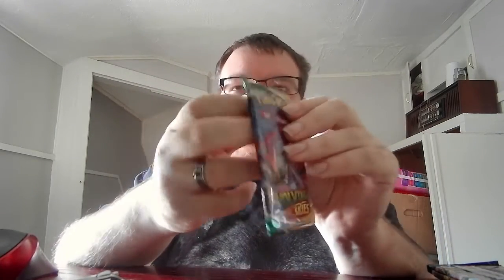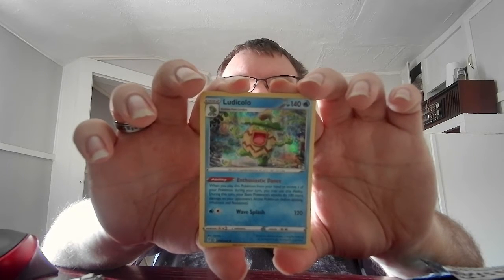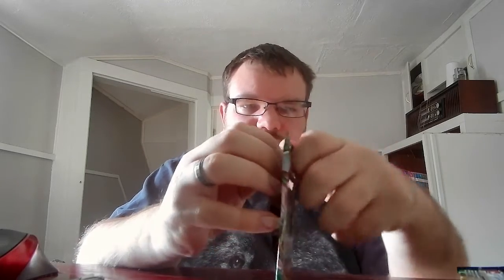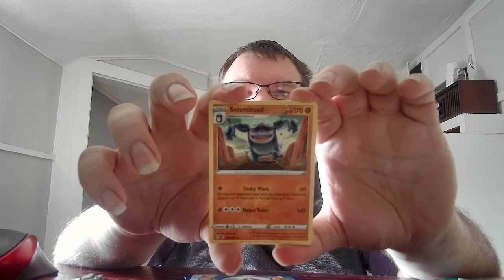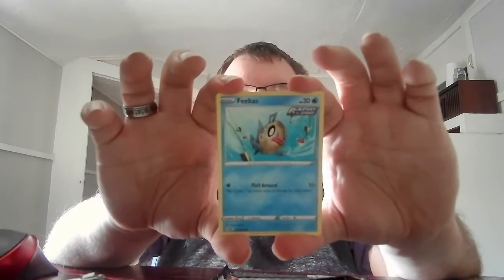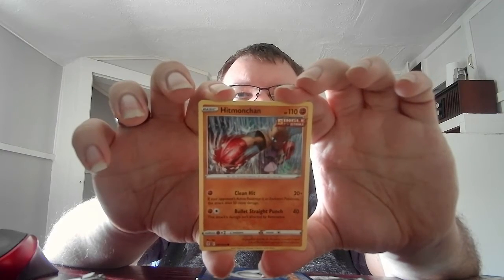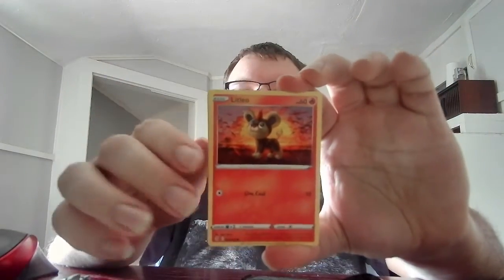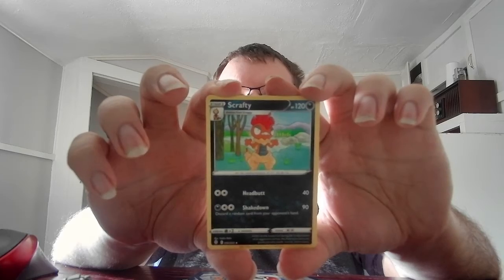New Cards~Pokemon TCG Openings-Evolving Skies(12/20/21)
While we did get some new cards, No V/GMAX or anything of the like